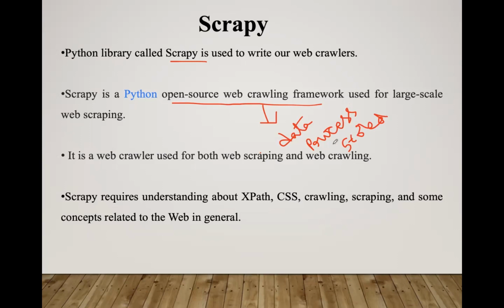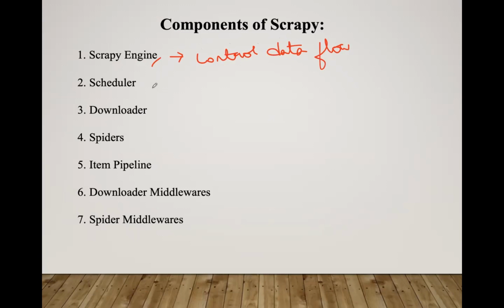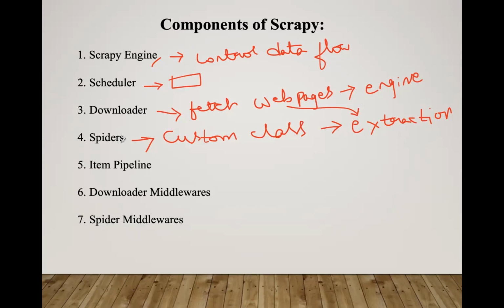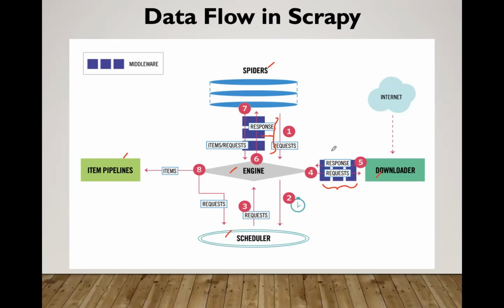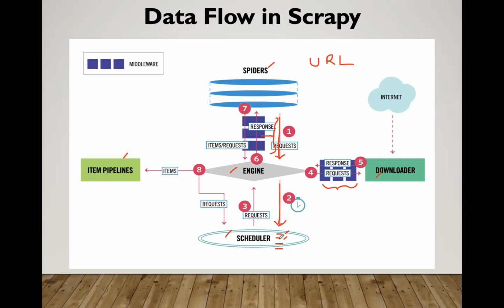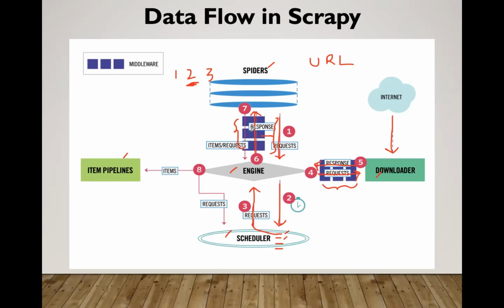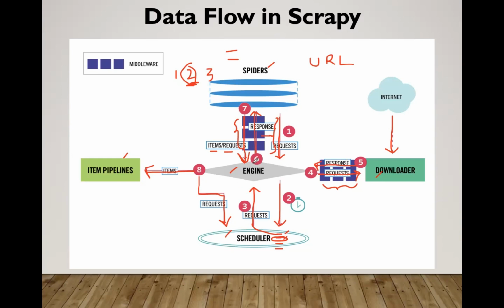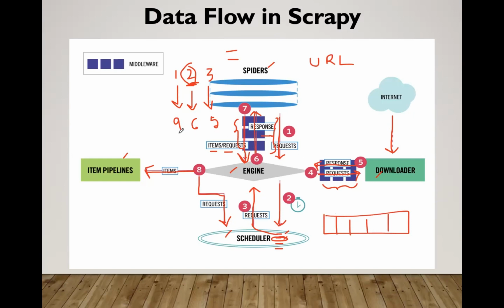Lecture 39# Introduction to Scrapy | Components | Data flow in Scrapy | NLP